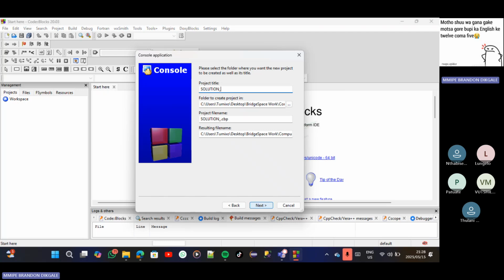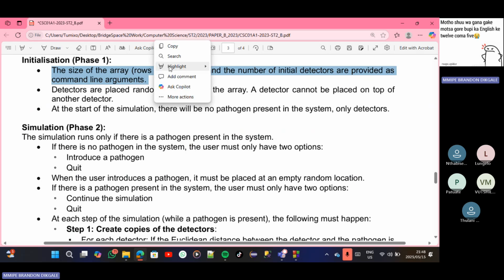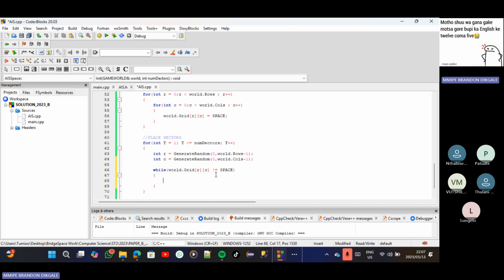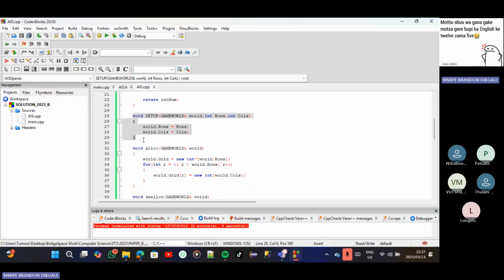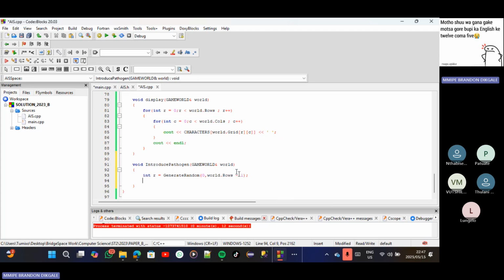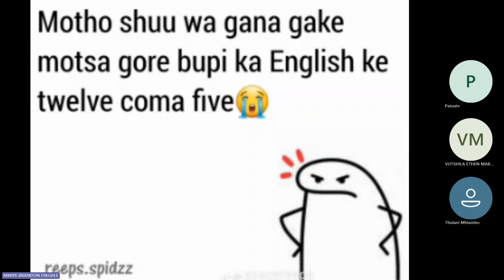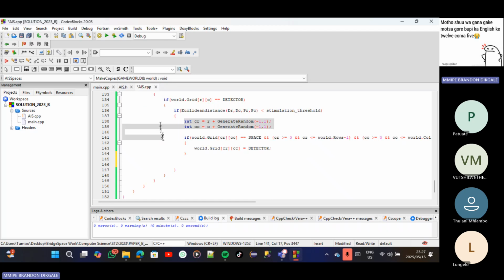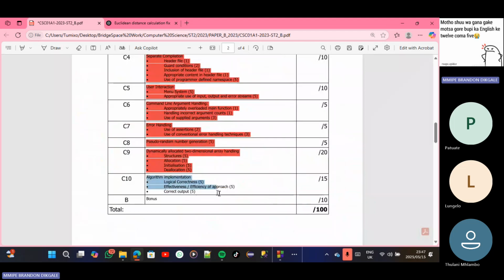COMPUTER SCIENCE 1A SOLUTION ST2 2023 PAPER B - SIMULATION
THIS IS THE SOLUTION FOR THE PAST PAPER FROM 2023 PAPER B ABOUT A SIMULATION,
WE USED VECTORS TO SAVE ALL THE ROBOTS IN OUR WORLD AND KEPT TRACK OF THEIR LOCATION AND HOW THEY MOVE:

If you a need a tutor in Mathematics, Statistics, Applied Mathematics and Computer Science.
 DM
(Brightspace)